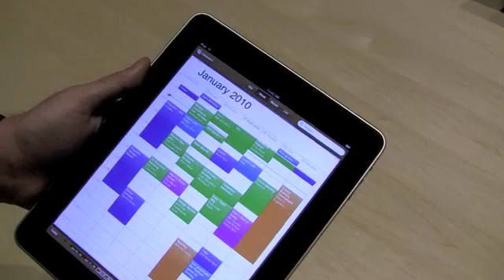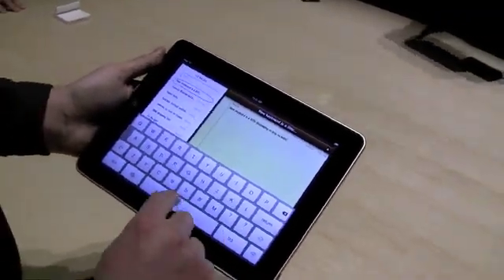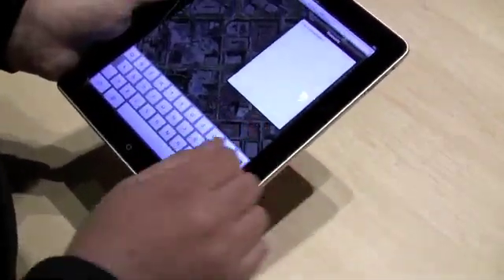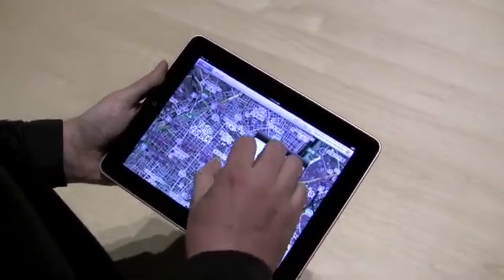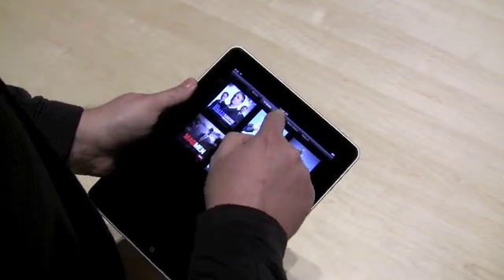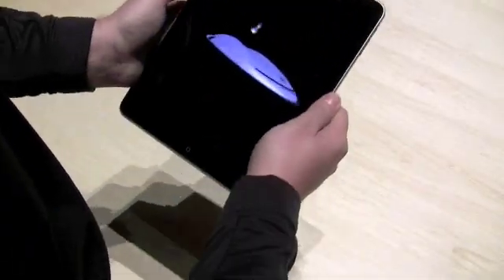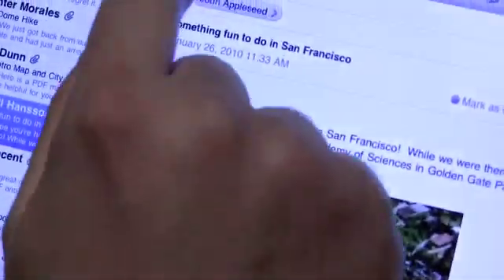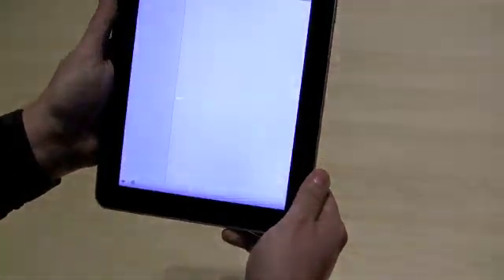iPad Walkthrough Movie 9m59.m4v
A complete interface walkthrough for the Apple iPad, showing each of the apps, plus the iWork suite, as well as multiple body angles and much, much more.